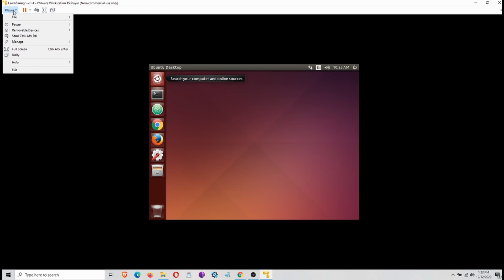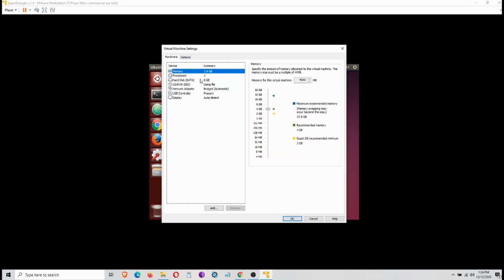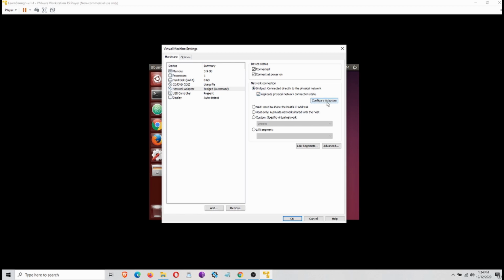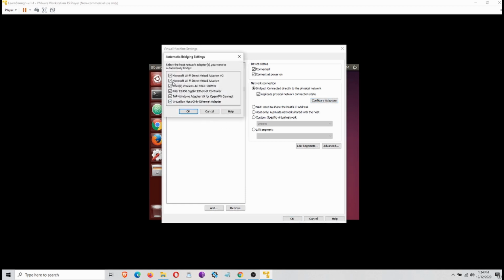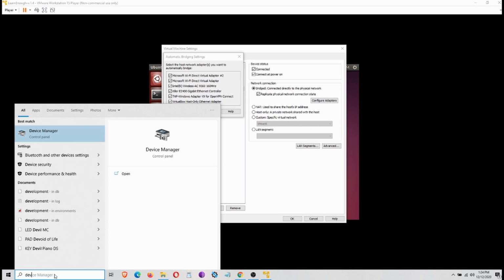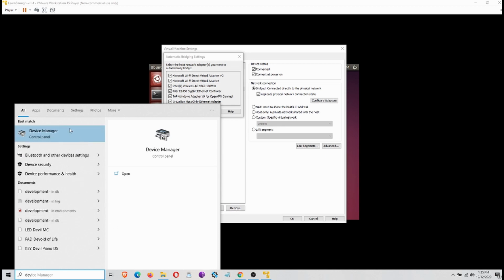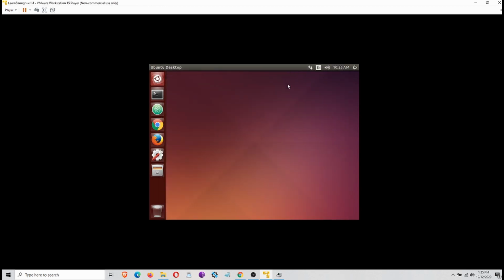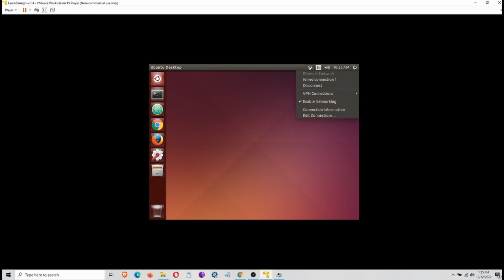How to fix VMWare no internet connection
In this video, you will learn how to fix VMWare no internet connection problem. Are you having issues with your virtual machine? Is your virtual machine not connecting to the internet? This video will fix your problem of Vmware not connecting to the internet fix.